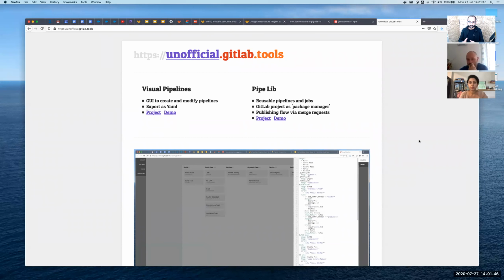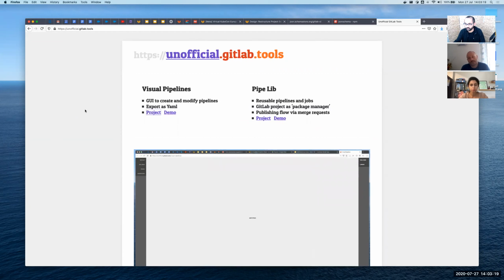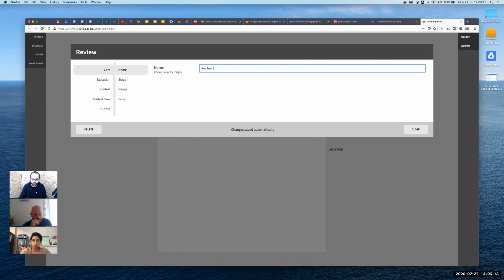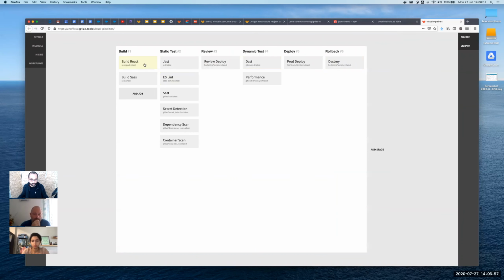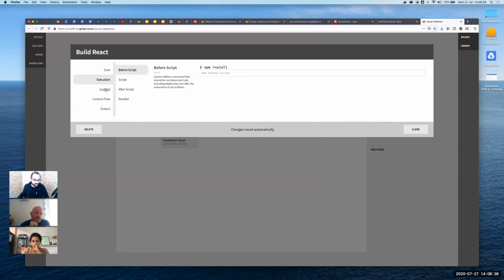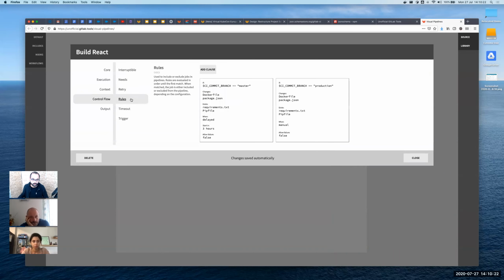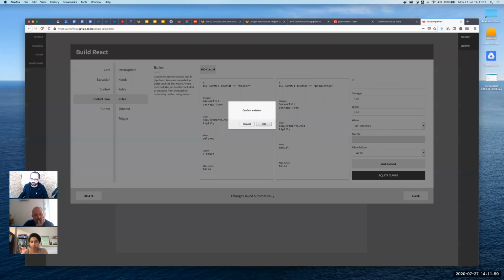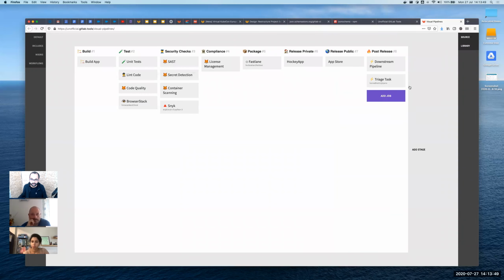Experimental Visual Pipelines editor for GitLab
Visual Pipelines is a GUI editor for pipelines and jobs. In this discussion I share the concept, demo and have a discussion with Jason and Veethika.